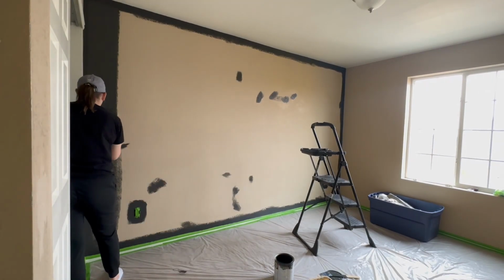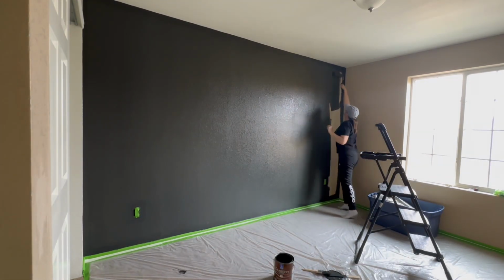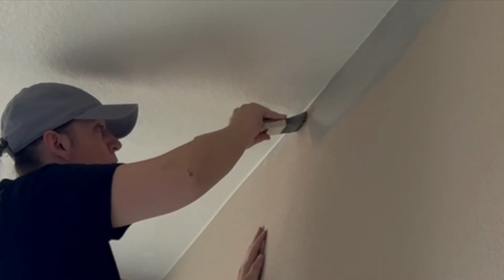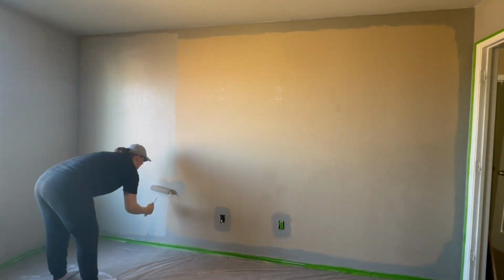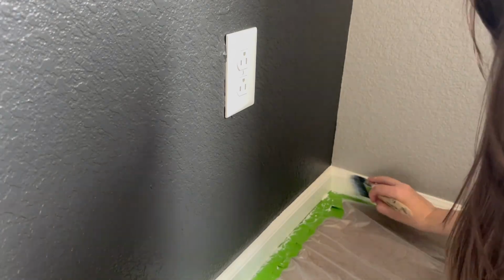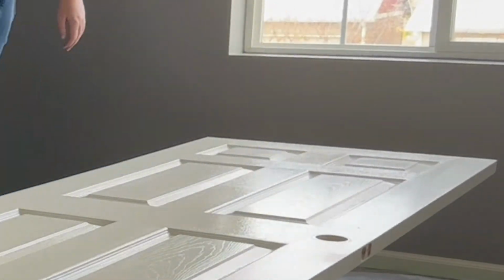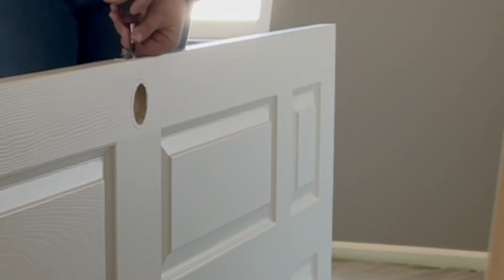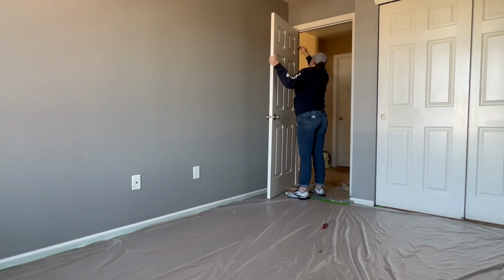Masculine Room Design/ Part 1 Paint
I am creating a masculine room for our oldest son Eric. Eric left for the army a little over a month ago. It took me a little while to be able to go into his room. Which is a shame. I could have been so much further along lol.

      I used Sherwin Williams paint in Iron Ore (charcoal accent wall), Dorian Gray
(Light gray for the rest of the walls), and Dover White (trim and doors). I did all of the normal prep. Our sons Isaac and Joseph helped get the furniture out of the room and into the basement. Isaac pretty much cleared everything else. Then I cleaned the walls, trim, and doors. Then taped the trim using Frog paint tape.

      I did the accent wall first, focussing on cutting my corners and edges before moving onto rolling the color on the rest of the wall. I did three coats of Iron Ore. I think I had to do three coats because of the roller. Then followed the same steps with the Dorian Gray. I only did two coats of the light gray. Finally the trim and doors. I had to readjust the tape. Then started cutting in on the top of the trim. I wasn't doing a very clean job of it, so I used an artist brush. That worked out so much better.

     To finish this video, I hung the door back where it belonged and buttoned up everything else.